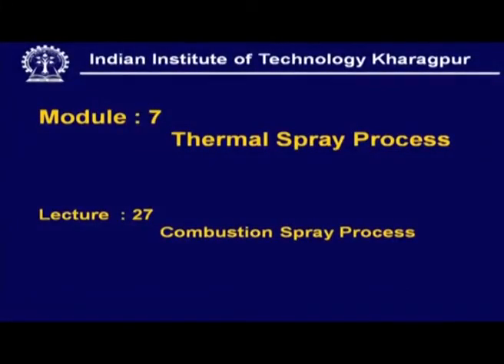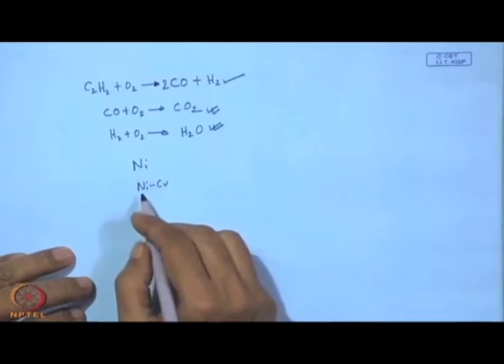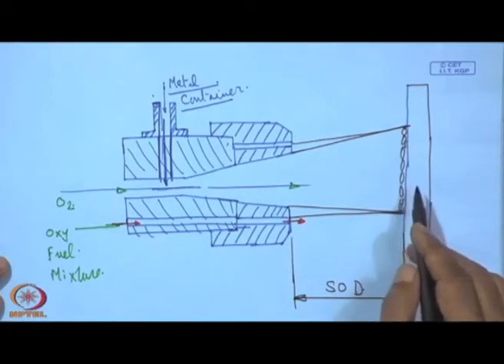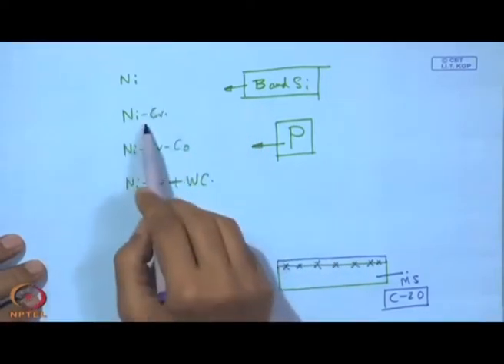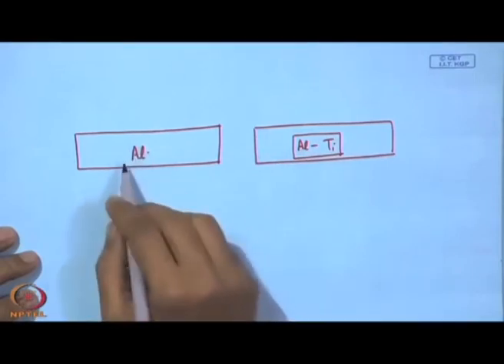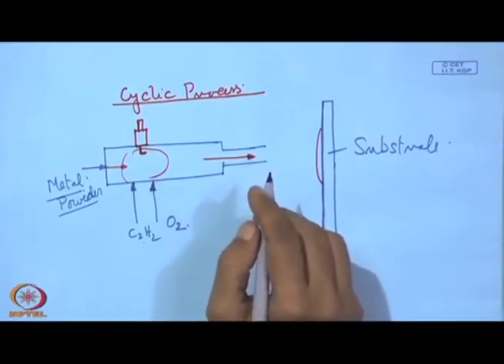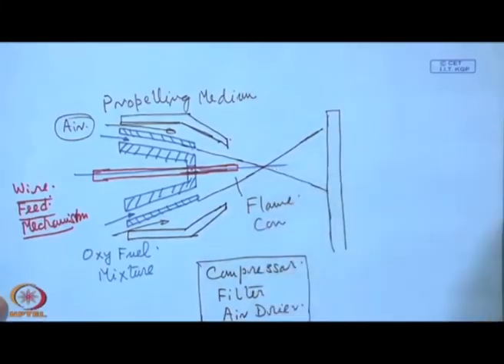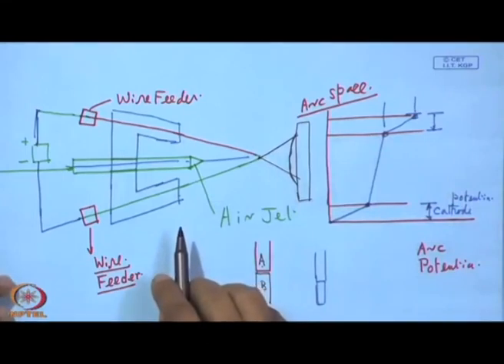Sputter Deposition of Nitride Coating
Course: Technology of Surface Coating (M72)